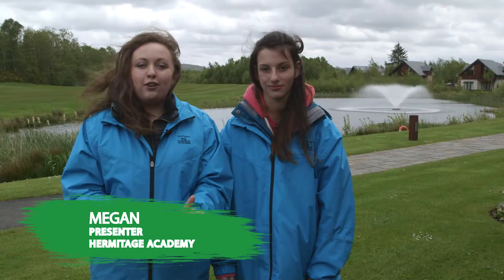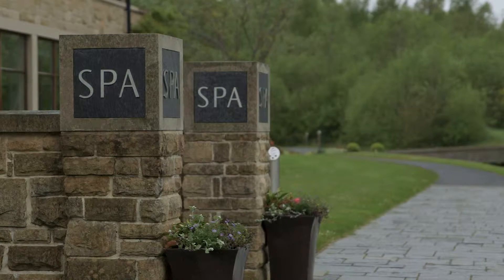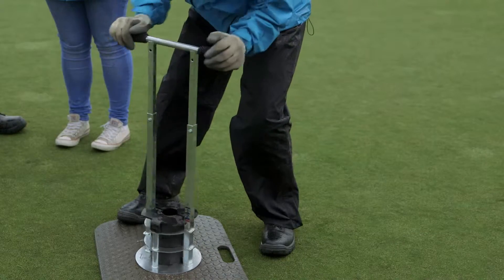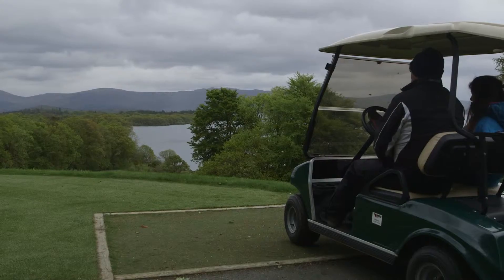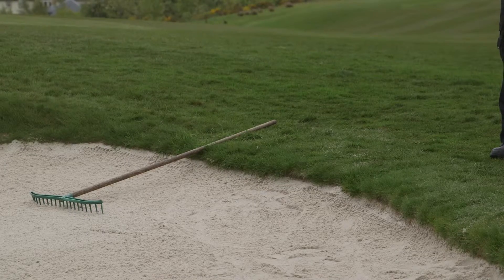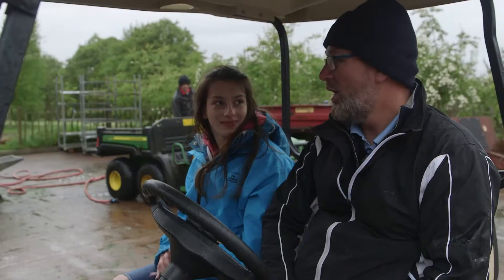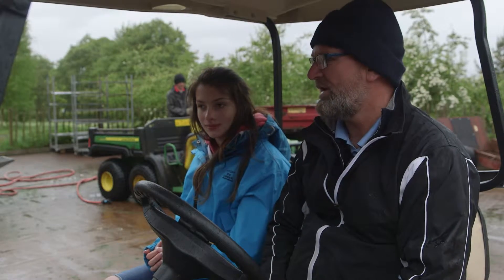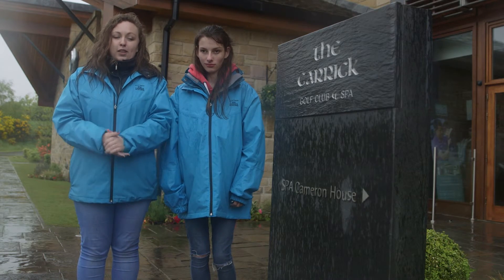Skills Partnership - Park Profiles 'The Carrick'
Skills Partnership - Nurturing employment in the National Park.